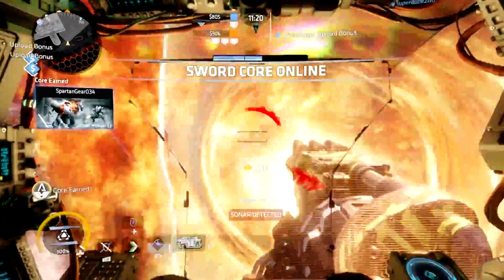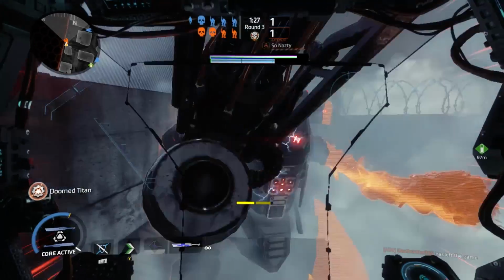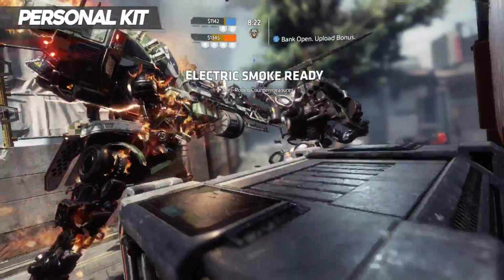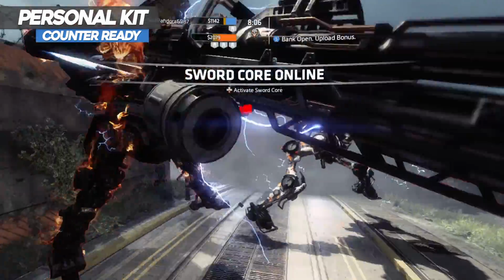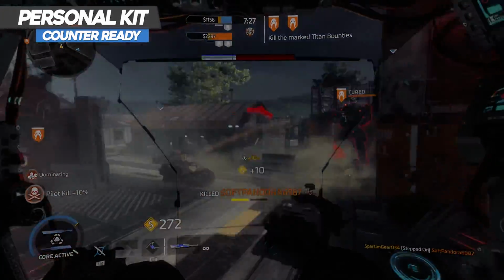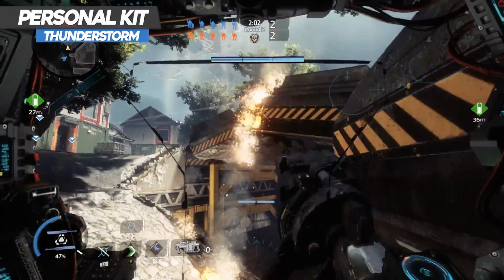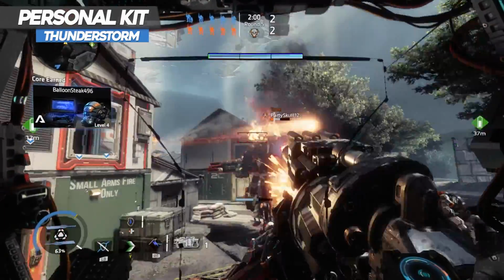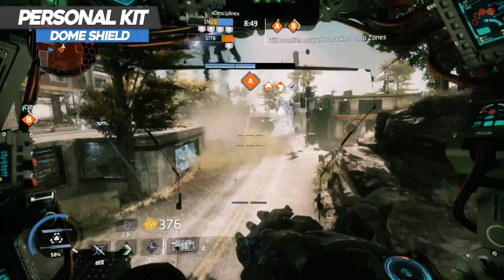Titanfall 2 | FOR HONOR • RONIN GUIDE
Take up thy sword and fight for you honor on the path to glory.